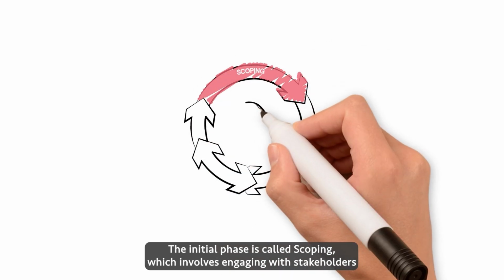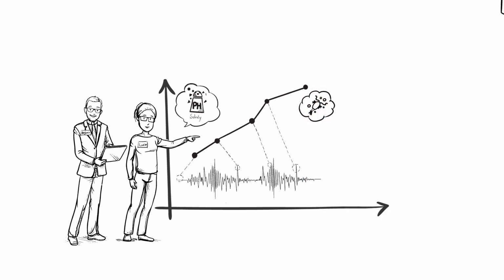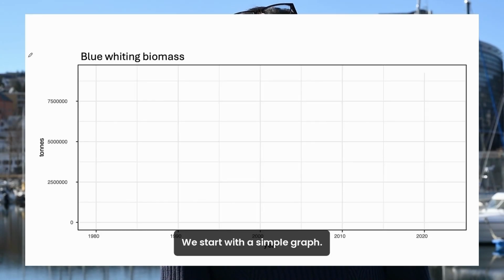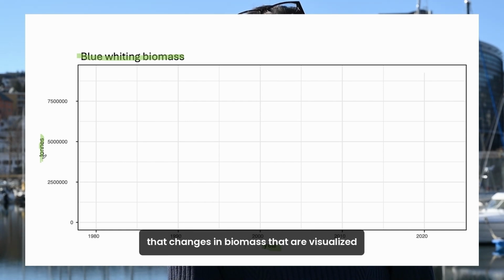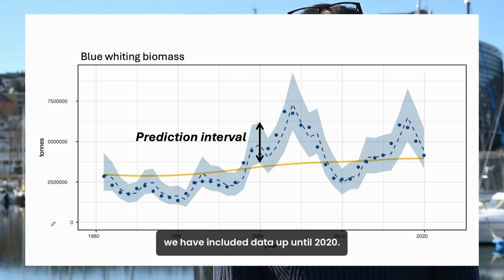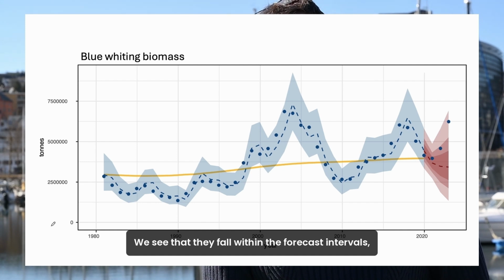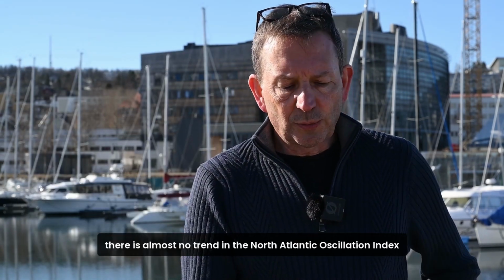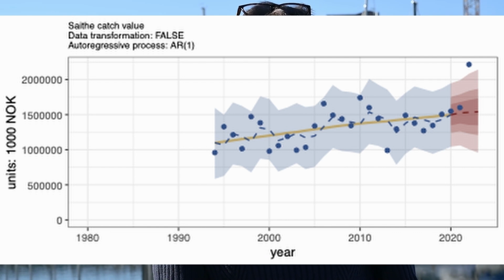Introducing methods used in Integrated Ecosystem Assessments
Mission Atlantic: Integrated Ecosystem Assessments E-Learning Series.

This video introduces a methodology for creating, identifying, and harnessing relevant indicators. By breaking down components of time series data, it provides a foundation for interpreting trend analyses using real-world examples.

Contributors (Authors)
Benjamin Planque, Lucie Buttay

Contributors (Editors)
Martin Rasmussen, Shane Masterson, Alondra Rodriguez Buelna

Institutes/Partner institutes
University of Tromsø, Institute of Marine Research

Recommended Citation
Mission Atlantic (2025). Introducing methods used in integrated ecosystem assessments. Training modules. Media.